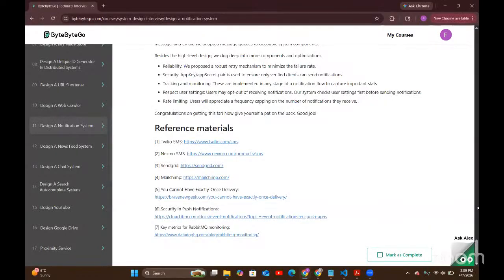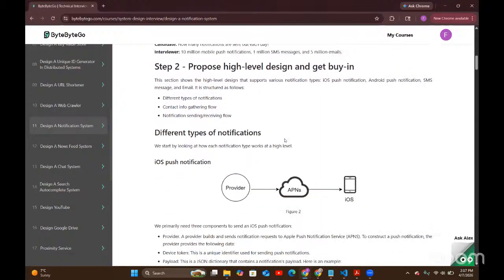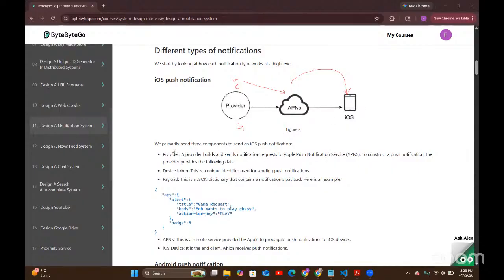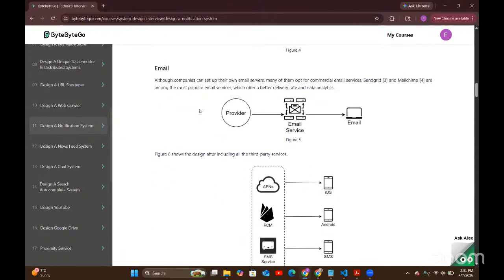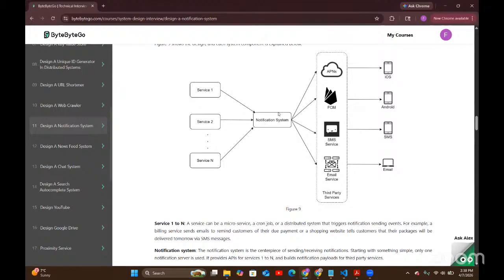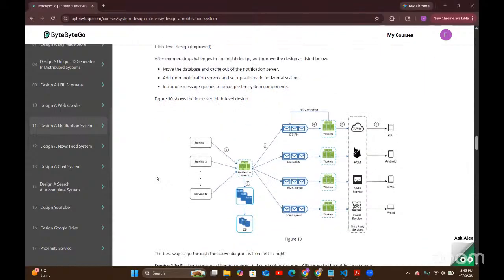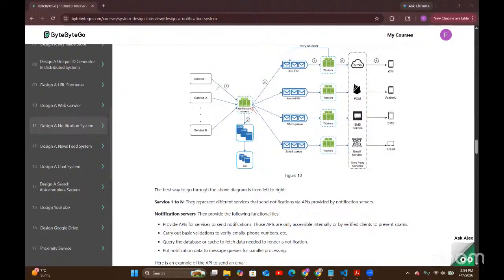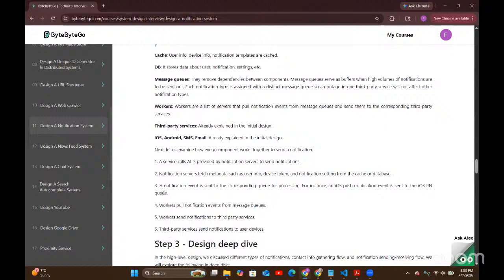11pm System design | week 6 | day 2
11pm System design | week 6 | day 2